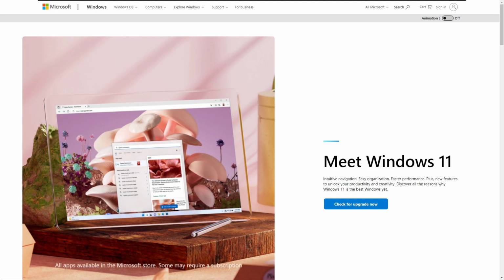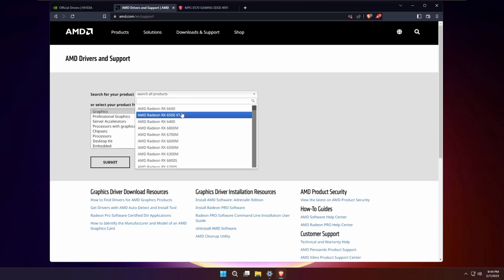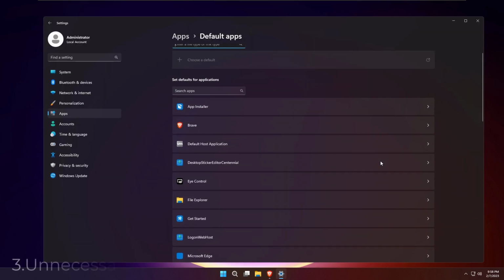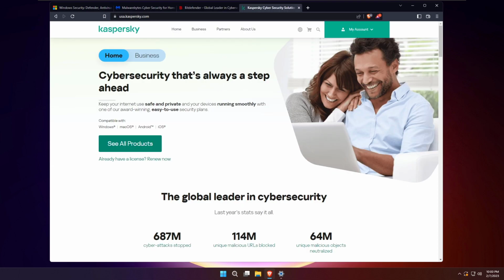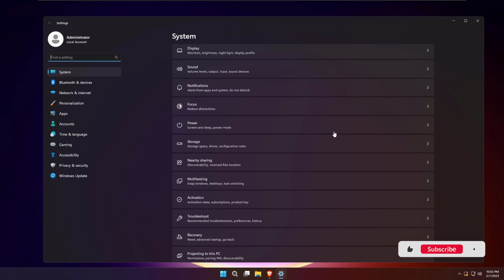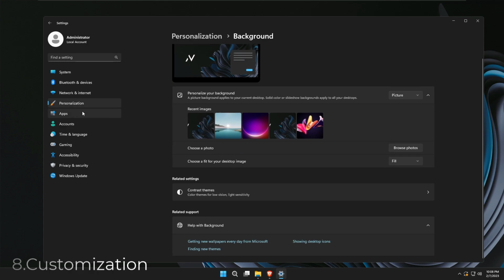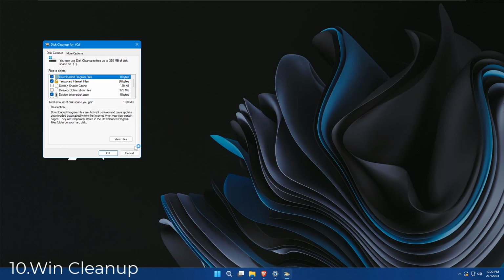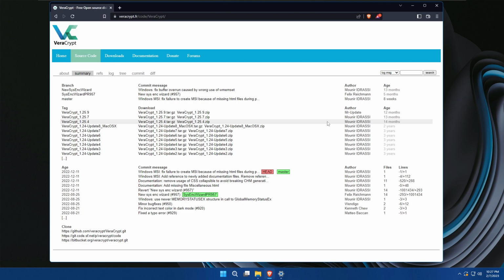What To Do After Installing Windows | Essential Steps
What To Do After Installing Windows | Essential Steps, if you were wondering what to do after installing windows here are some essential steps to follow.

for beginners learn What you should Do After Installing Windows 10 & 11.

🔥For More🔥

In this section, we cover The new Windows 11 and all the necessary steps to fully customize and optimize your operating system to get the best possible experience.